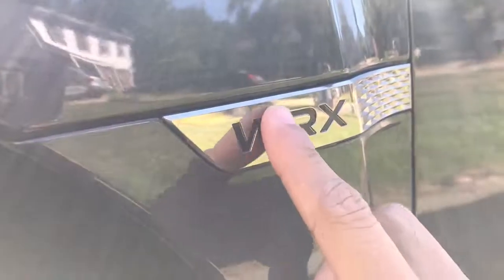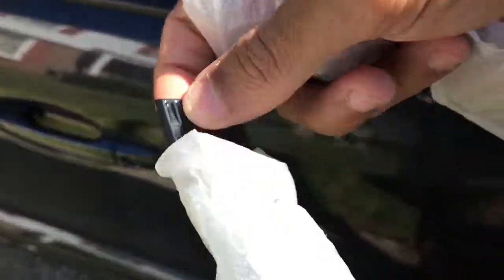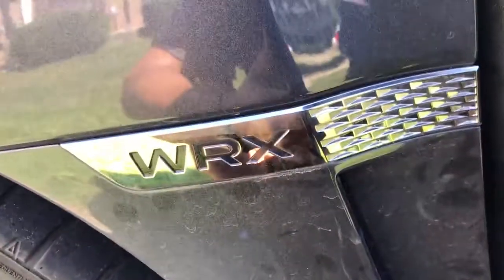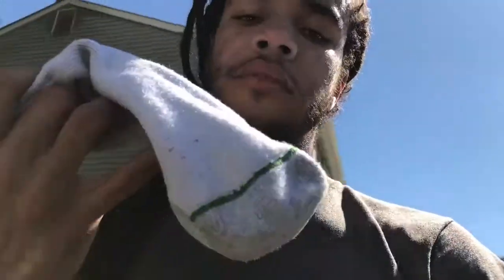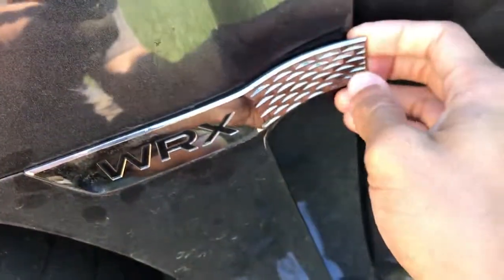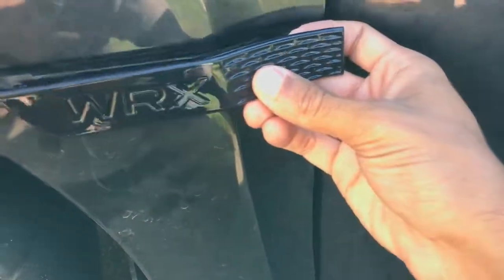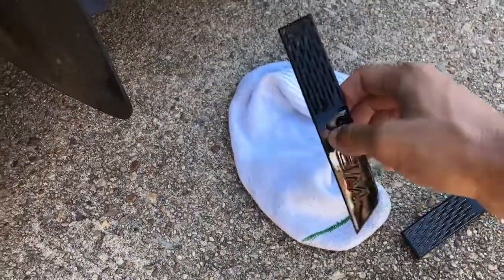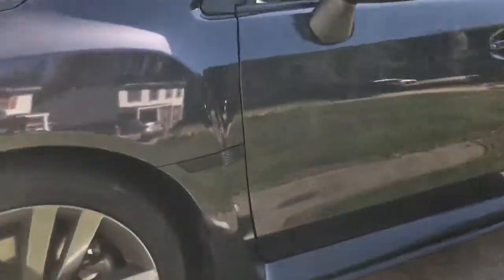2016 WRX SIDE BADGE INSTALL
Fam!

Today, we made the WRX even DARKER!

"DON'T THINK. DO."

Side Badges/Emblems